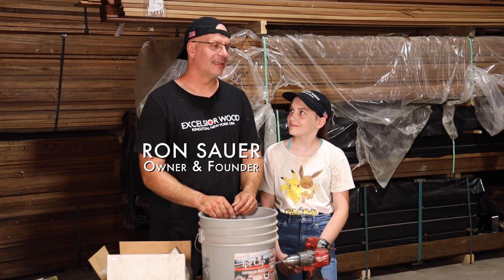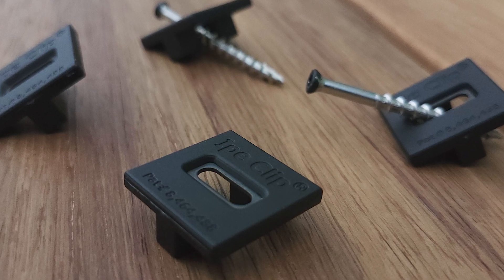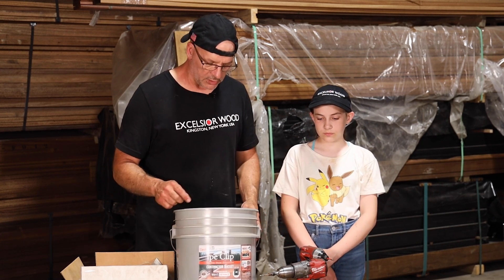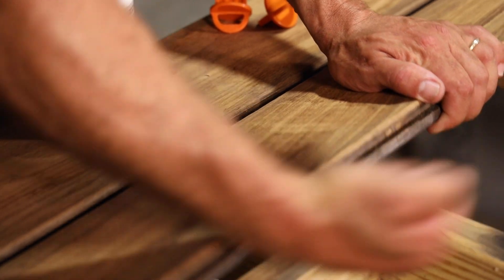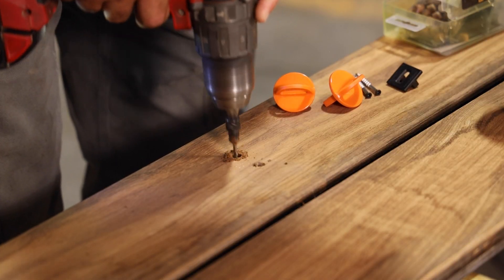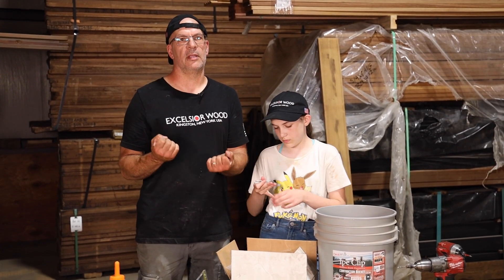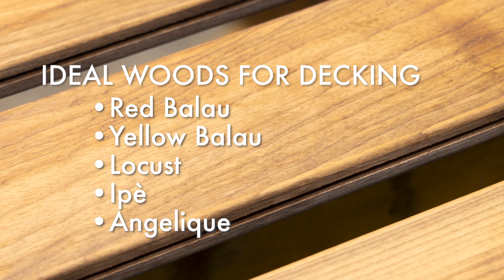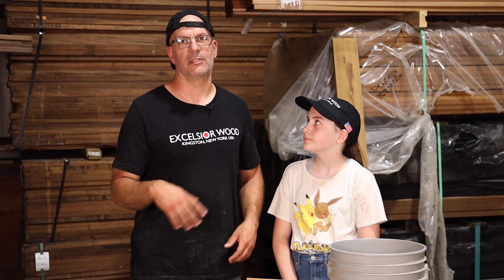Wood Decking | Hidden Fasteners, Clips, & Plugs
Discover more about our work & get a quote for your project today!

Owner Ron Sauer and his youngest daughter Leah demonstrate best practices for decking installation while providing valuable insights into creating beautiful, long-lasting decks.